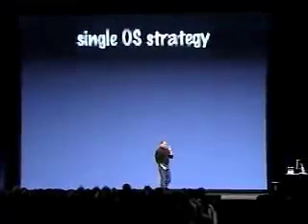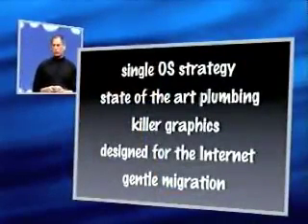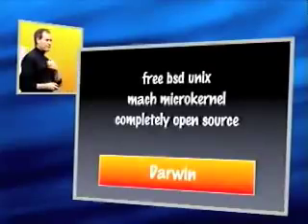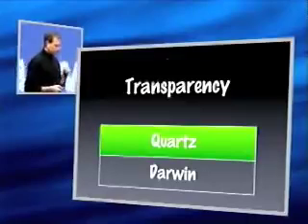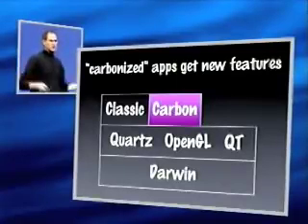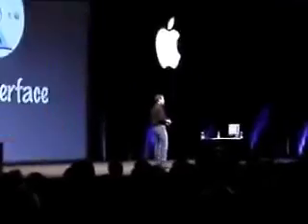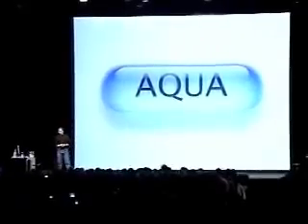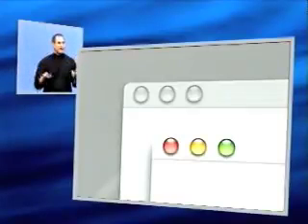Macworld San Francisco 2000 The Mac OS X Introduction Pt 1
Join us as we take a trip down memory lane to Macworld San Francisco 2000, where Steve Jobs introduced Mac OS X to the world. This video is part 1 of the Mac OS X introduction, showcasing the revolutionary operating system that would change the face of personal computing. Witness the excitement and anticipation as Jobs takes the stage to unveil the features and capabilities of Mac OS X, including its sleek user interface, robust security, and innovative technologies. Get ready to experience the dawn of a new era in Mac computing and discover how Mac OS X set the stage for the modern Macs we know and love today. Watch as Jobs demonstrates the power and potential of Mac OS X, and find out why this introduction is still widely regarded as one of the most significant moments in Apple's history.